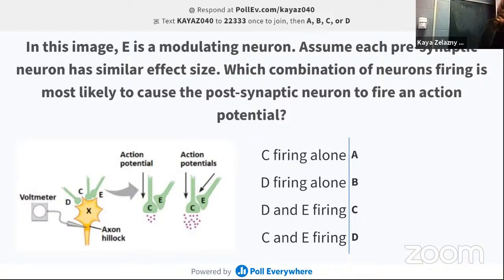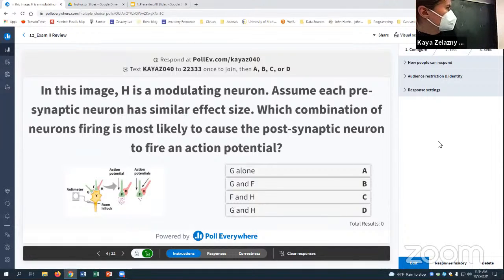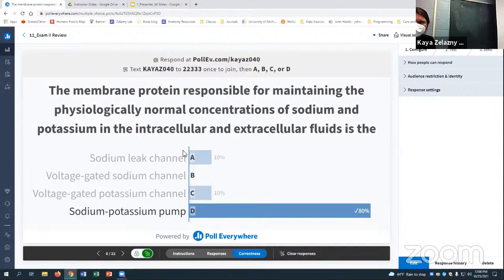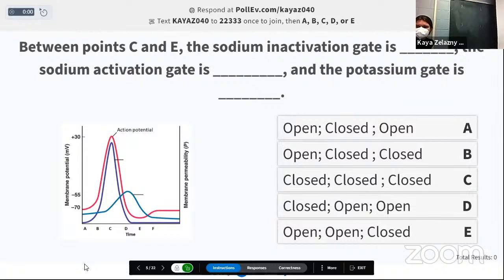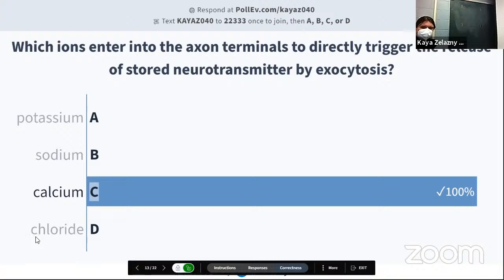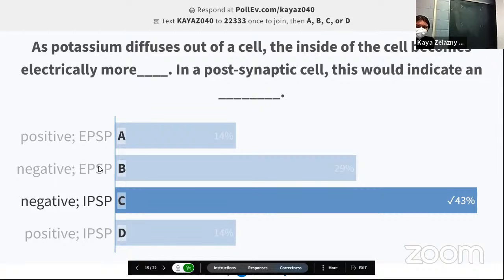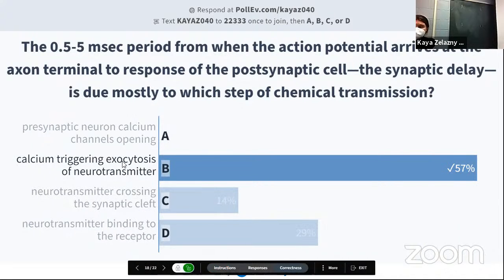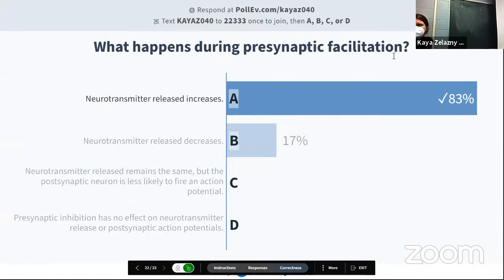A&P I Lecture